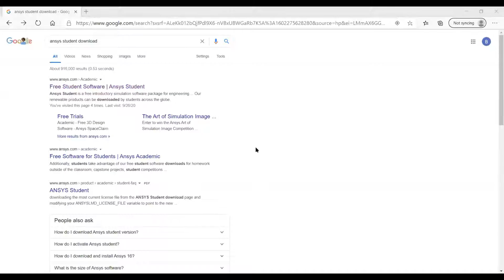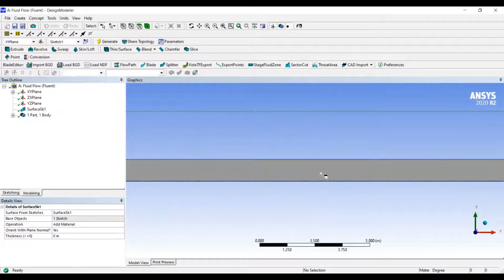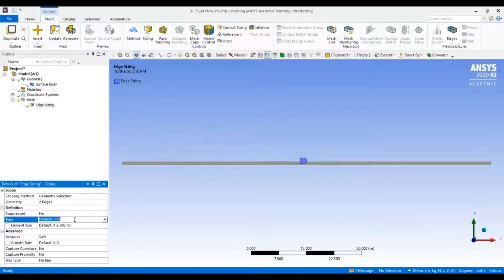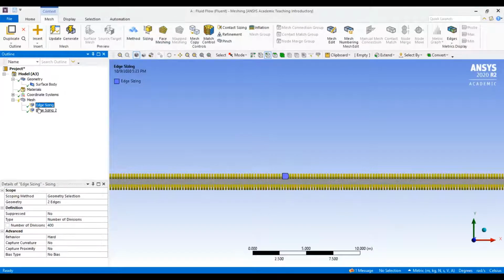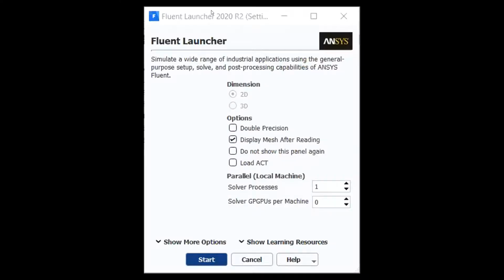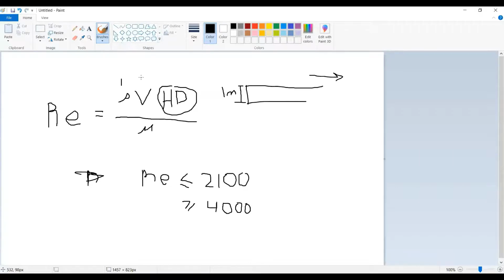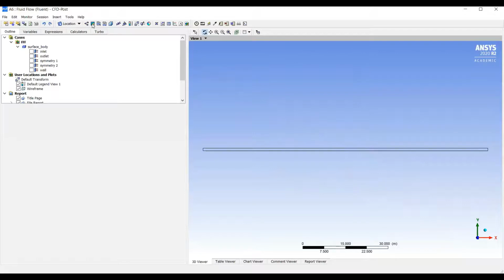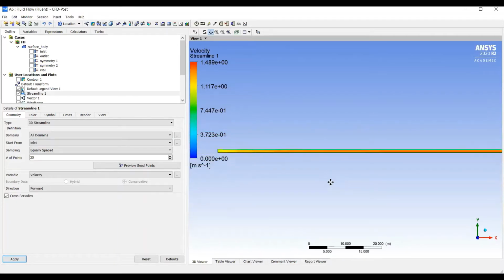AIAA-UCF ANSYS Fluent CFD Tutorial, Lesson 1